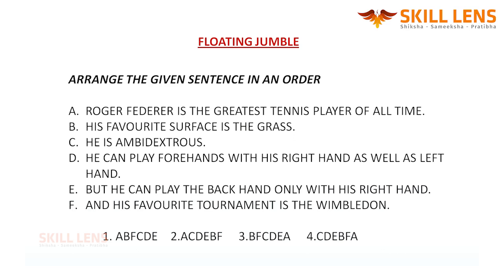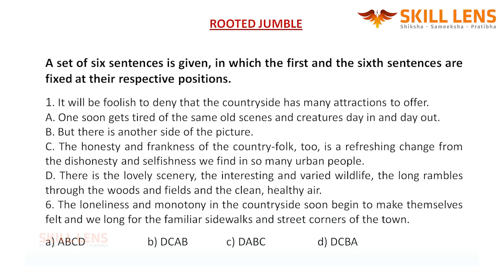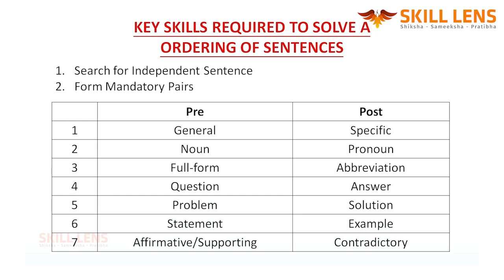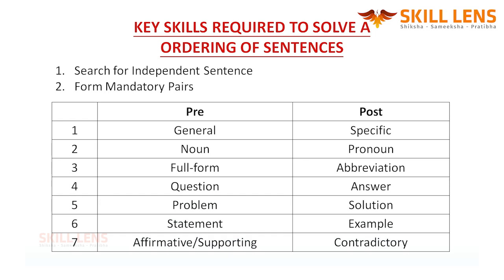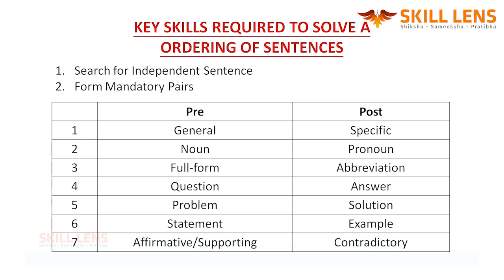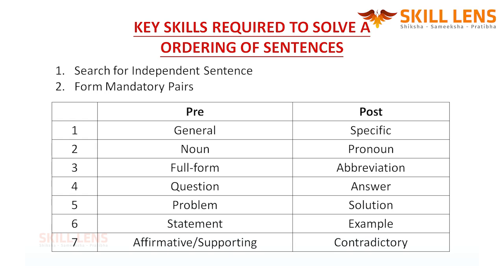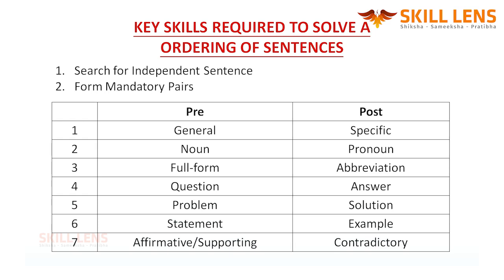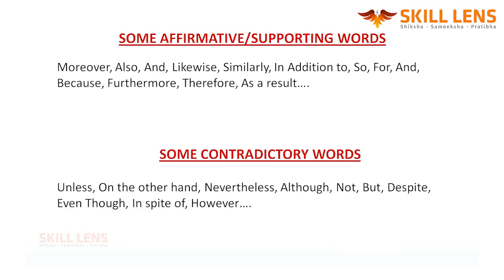Ordering of Sentences Part 02